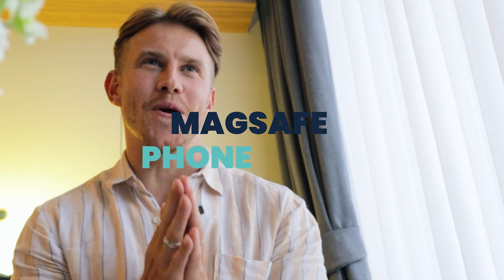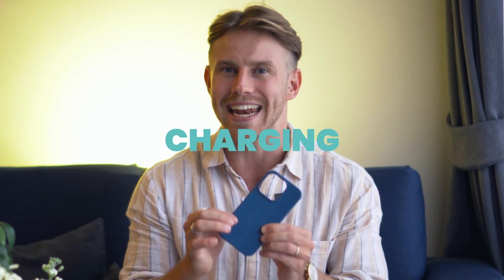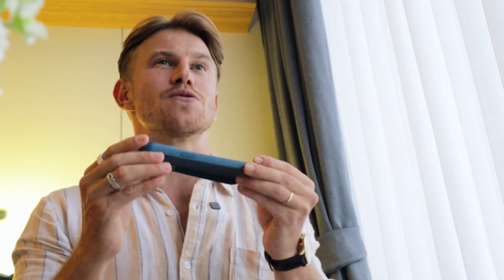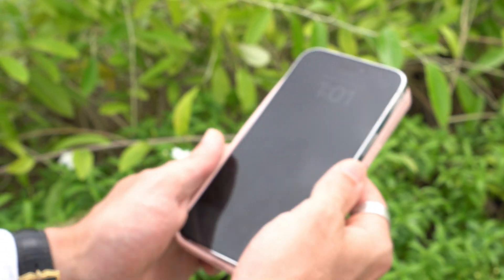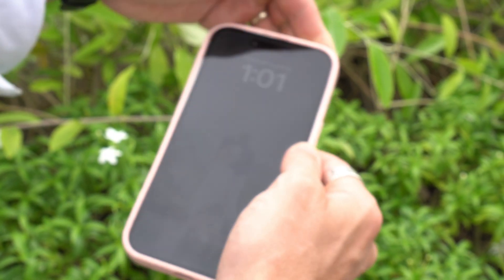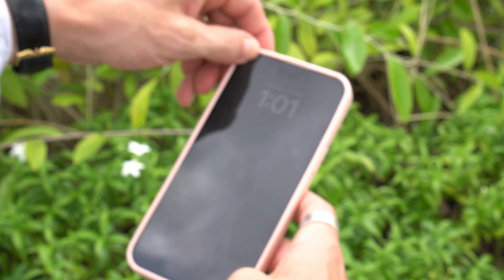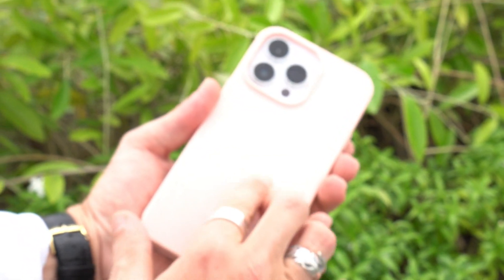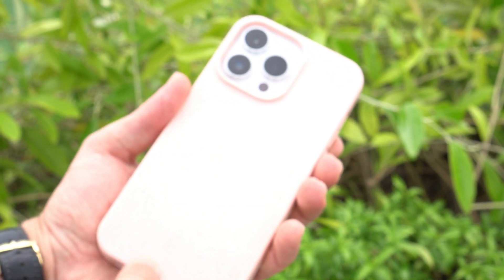Wave | What is MagSafe?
🧲 MagSafe is the magnetic marvel that's changing the way we use our Apple devices! Join us for a quick dive into the world of MagSafe and discover what makes it so incredible.

💡 Learn how MagSafe simplifies wireless charging, securely attaches accessories and enhances your everyday tech experience.

🔌 If you're curious about MagSafe or looking to maximise its potential, don't miss this video!

📢 Share your thoughts on MagSafe in the comments below. Have you embraced the MagSafe revolution yet?